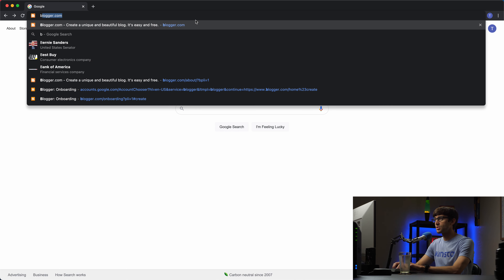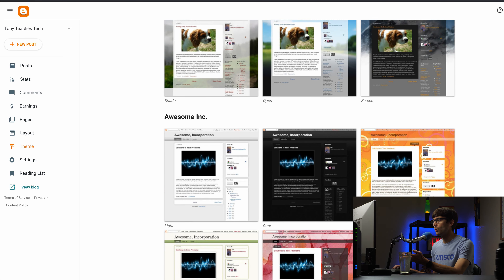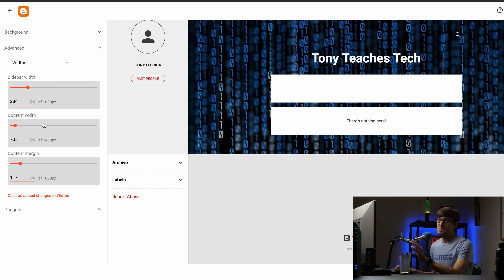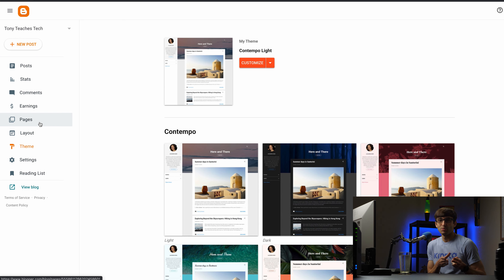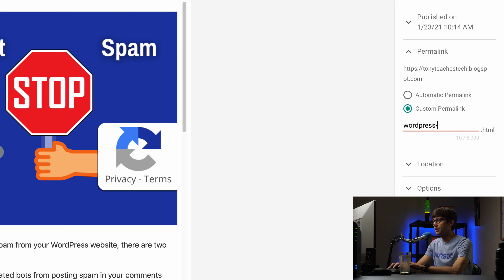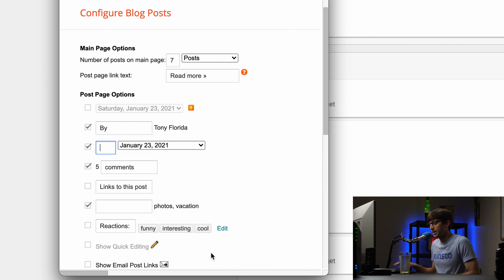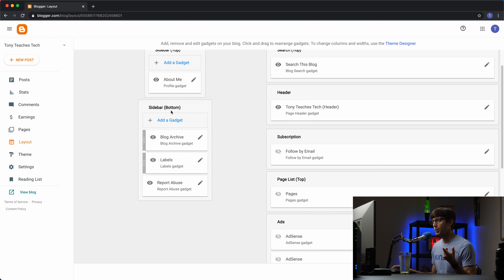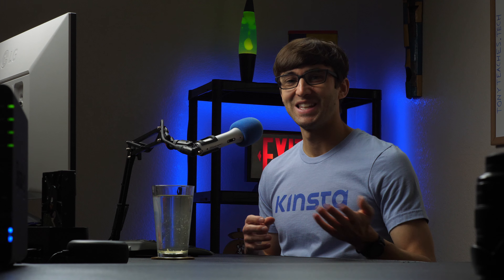How to Make a Free Blog Website on Blogger.com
Find out how you can create and customize a 100% free blog at blogger.com which includes a free domain name and free website hosting.